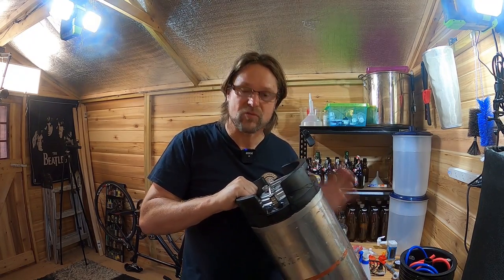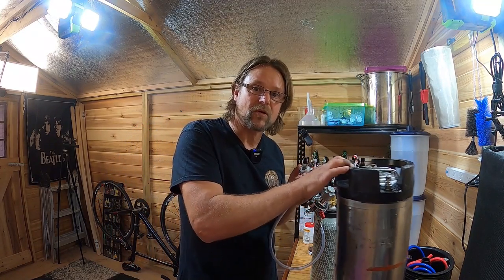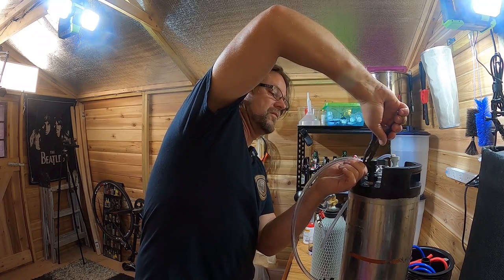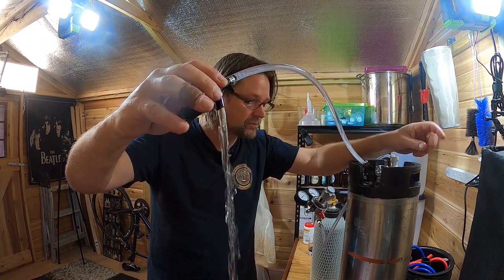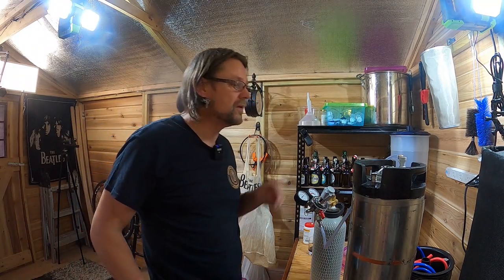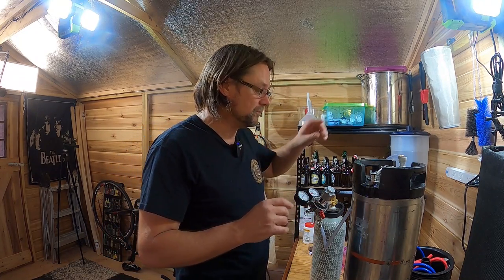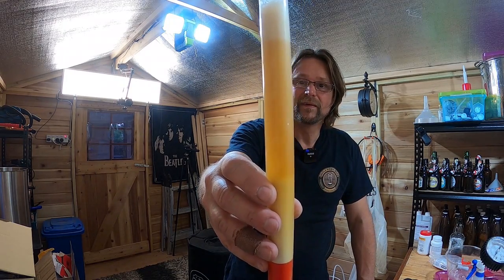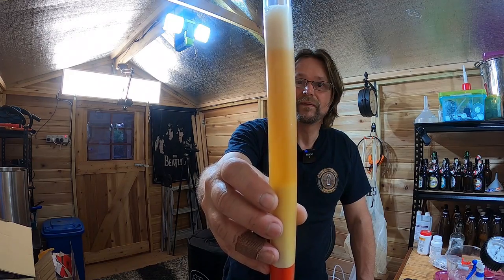Fermzilla, Closed Pressure Transferring. Racking to keg. Part 3.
Today we rack Morgans Amber Ale. to a keg from a Fermzilla using pressure provided by Co2. This video is the third half to a four part grain to glass series for a brew called Morgans Amber Ale.

If you wish to send me stuff? Post to:

Pierre Verhulsdonk
30 McMahon St
Traralgon    3844
Victoria Australia